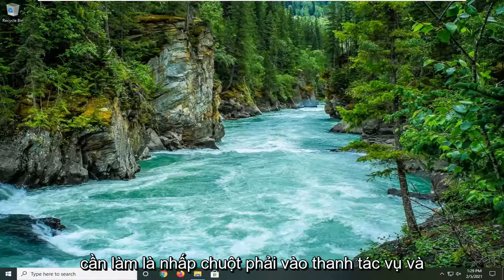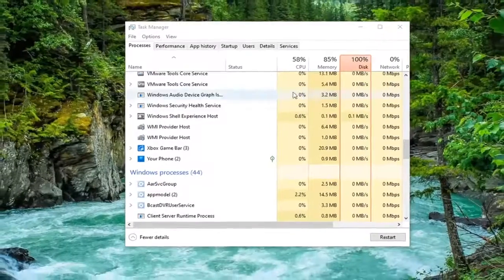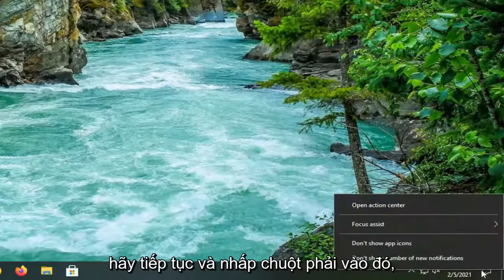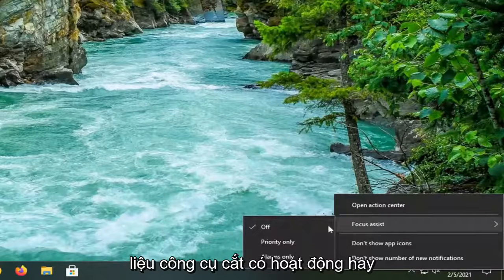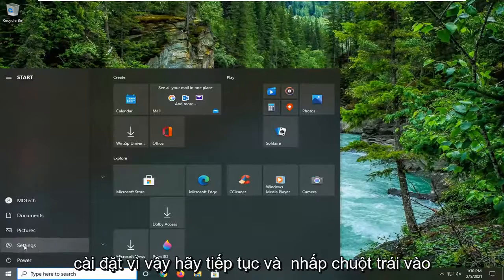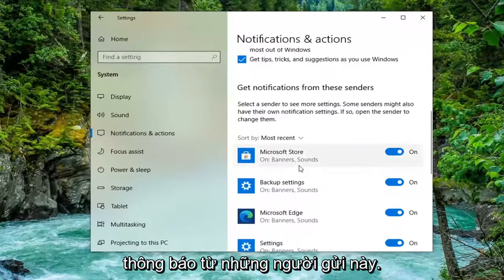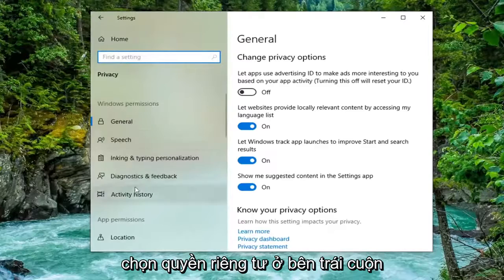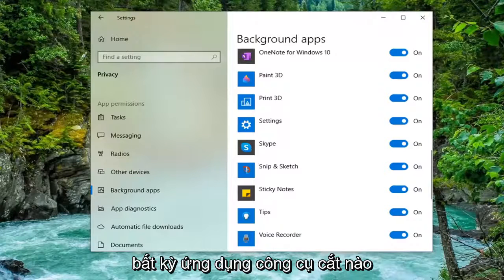Phím tắt của Windows Snipping Tool Không hoạt động Sự cố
Phím tắt của Windows Snipping Tool Không khắc phục được.

Công cụ Snipping là một công cụ chụp ảnh màn hình chuyên dụng của Windows cũng cho phép chỉnh sửa một số ảnh chụp màn hình.

Các vấn đề được giải quyết trong hướng dẫn này:
công cụ cắt không có sẵn trong windows 10
công cụ cắt không chụp
công cụ cắt không đóng
công cụ cắt không rõ ràng

Phím tắt của ứng dụng Snip & Sketch (tức là Windows + Shift + S) có thể không hoạt động nếu cài đặt ứng dụng Snip & Sketch bị hỏng. Hơn nữa, cấu hình sai của thông báo hệ thống cũng có thể gây ra lỗi đang được thảo luận.

Phím tắt Win + Shift + S trong Windows 10, cho phép người dùng chụp một phần hoặc toàn màn hình và sao chép nó vào khay nhớ tạm. Trong hầu hết các trường hợp, tính năng hoạt động tốt như mong muốn nhưng đôi khi nó có thể không phản hồi. Nếu bạn phải đối mặt với vấn đề này, thì bài viết này sẽ giúp bạn.